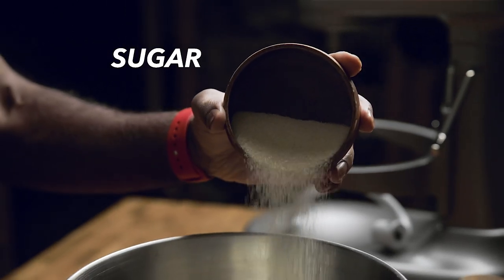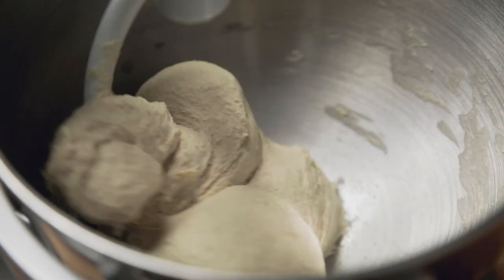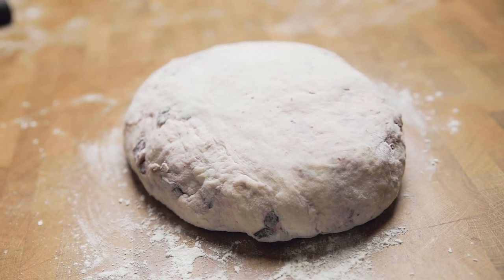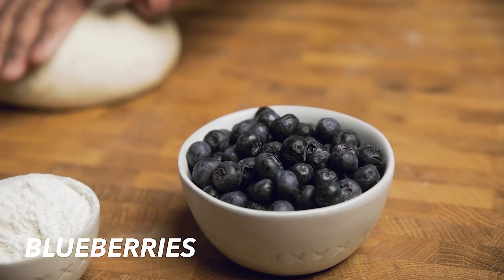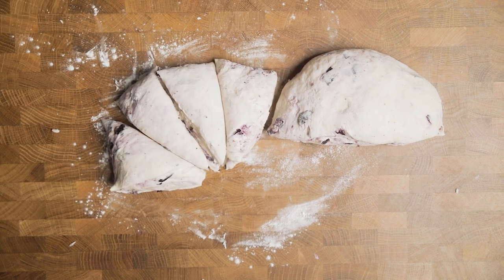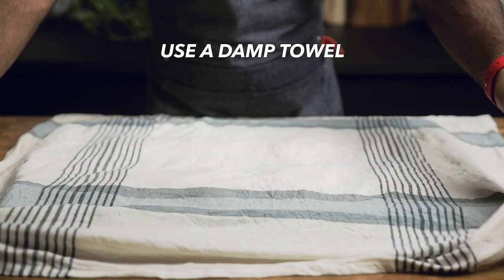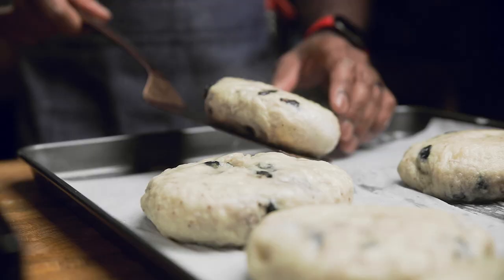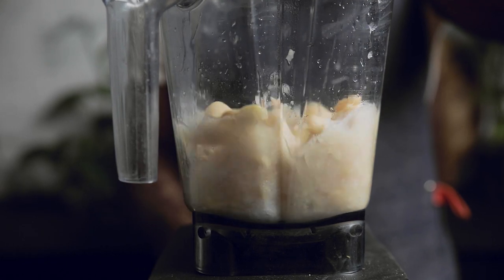How to Make Easy Vegan Bagels 3 Ways + Nut Free Soy Free Vegan Cream Cheese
Delicious
Warm
Chewy
Fresh Out of the Oven
Amazing Vegan Bagels

Not 1, Not 2, But 3 Ways!

Today, we’re showing you how to make plain, blueberry, and everything vegan bagels in the comfort of your own home!

No more than 9 ingredients no matter which option you choose!

Plus we are showing you how to make a nut free soy free vegan cream cheese that can be Top 8 Allergen Free if needed.

★Recipes★

Allergens: Wheat (we do not have a gluten free flour blend to suggest at this time).

✔️Sign up for our newsletter and get 15 Top Vegan recipes straight to your inbox

✦FOLLOW MAKE IT DAIRY FREE ON SOCIAL✦

✔️Did you make this? Share a photo on FB or IG and use MakeItDairyFree to be featured!

✔️Tag a friend and/or share so everyone can see!

🖤 Hey…have a good day, okay? We appreciate you🌈

✦Products That We Used For This Recipe✦

*KitchenAid Mixer
*Food Scale
*Parchment paper
*Baking Sheets
*Bear claw mitts